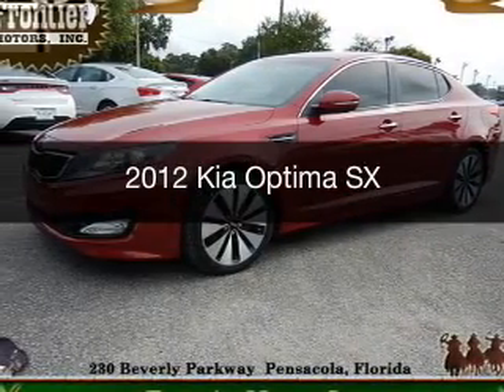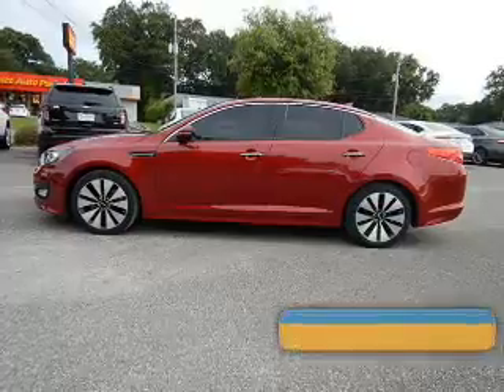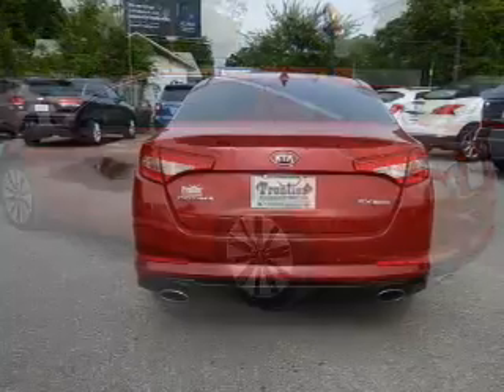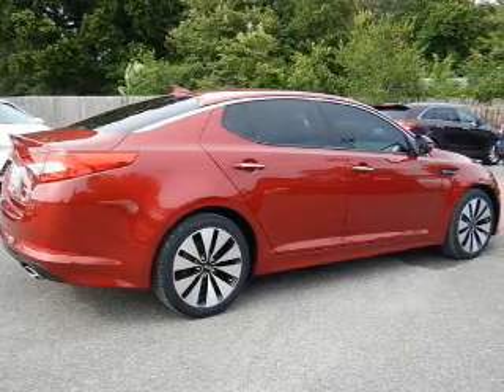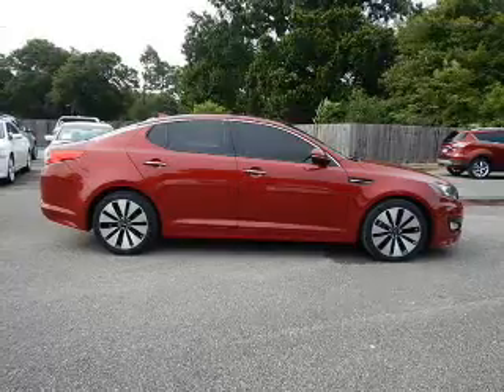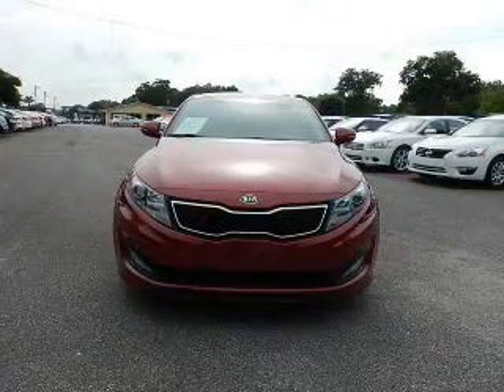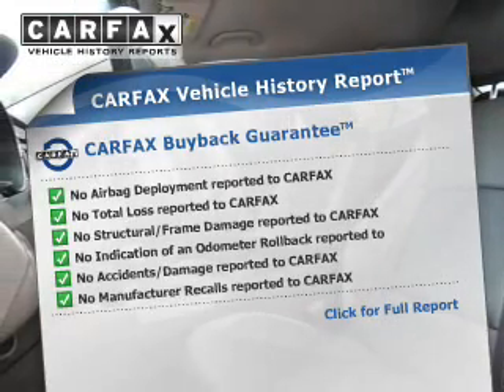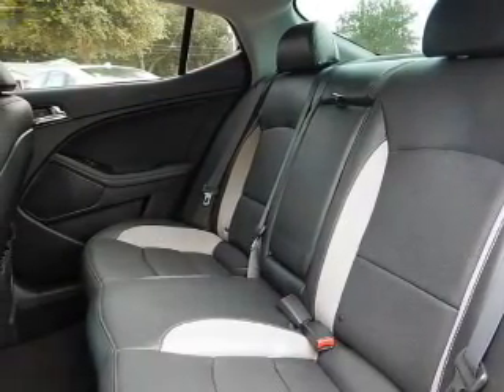2012 Kia Optima - Pensacola FL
Year: 2012
Make: Kia
Model: Optima
Trim: SX
Engine: 2.0 liter inline 4 cylinder 16 valve
Transmission: 6-Speed Automatic
Color: Spicy Red
Mileage: 38184
Address:
230 Beverly Parkway